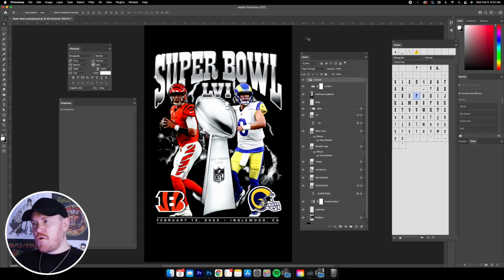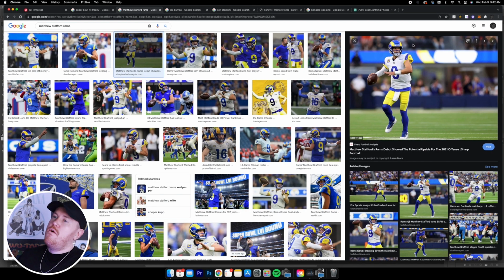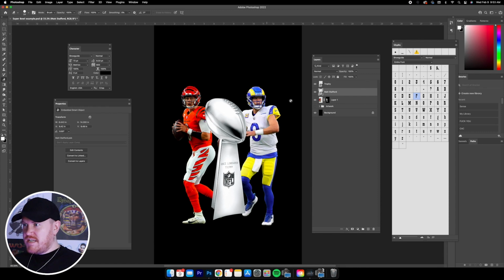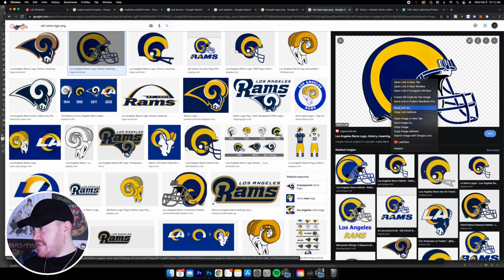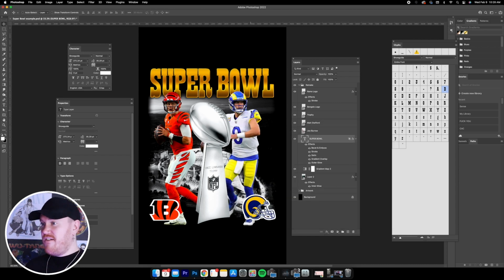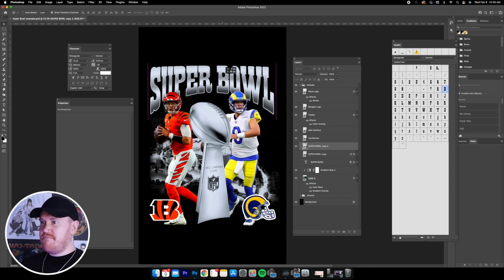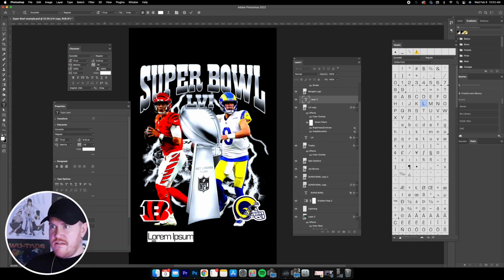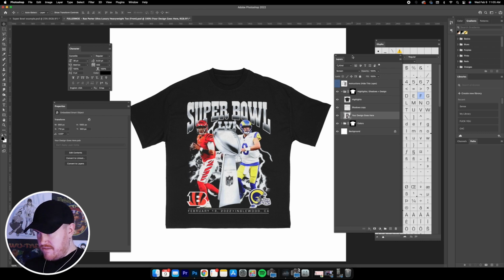How To Design 90s STYLE Super Bowl T-Shirt Graphics (Full PHOTOSHOP Tutorial)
In this tutorial, I create a 90s inspired, Super Bowl LVI t-shirt design in Adobe Photoshop. Y'all have been asking for another sports related graphic tutorial for a while now, so this seemed like the perfect time. Hope you learn something - peace!

Any questions, please leave them in the comments and I WILL reply.

Fuller Moehagen is a Designer in the music and entertainment industry. With over a decade of experience, he has created artwork for everyone from Childish Gambino to Cardi B, Nirvana to Wu-Tang Clan and many more. If you're looking to break into the design world, working with bands and artists or just trying to gain some general apparel design knowledge - this is the place.